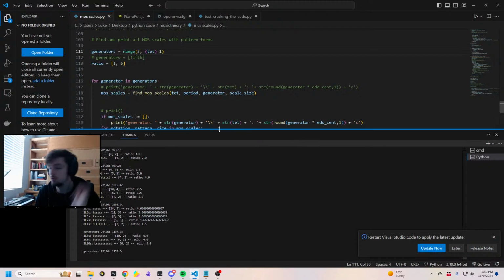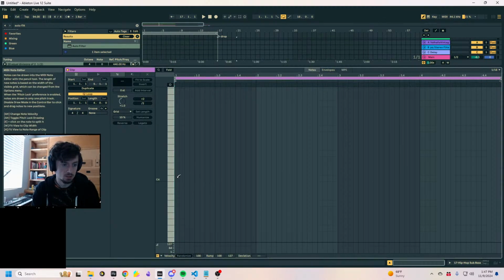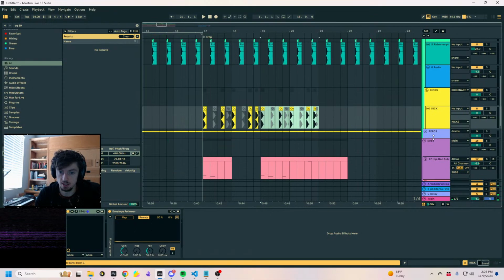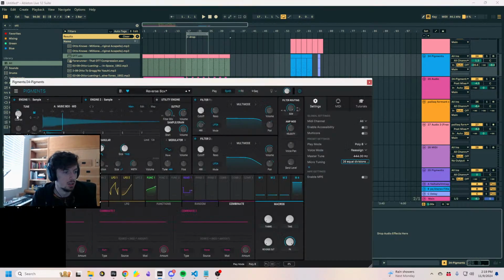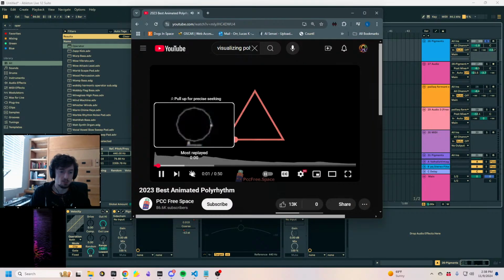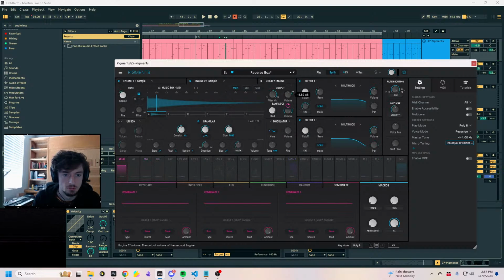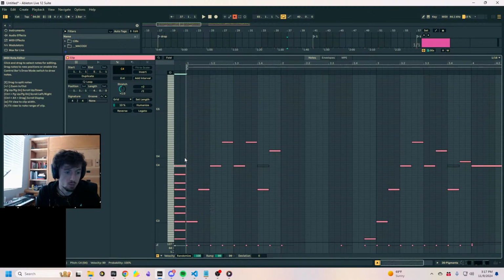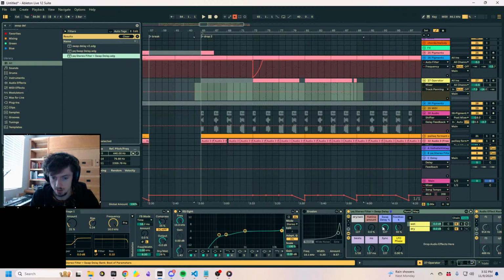explorations in 26 tone equal temperament